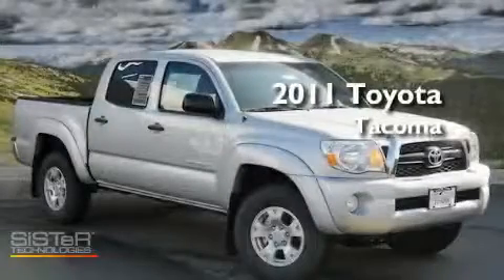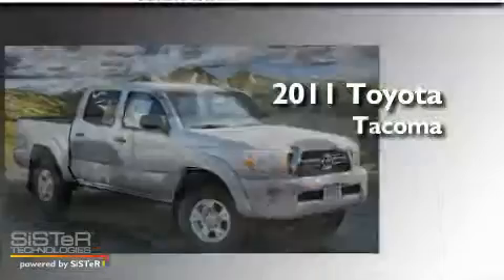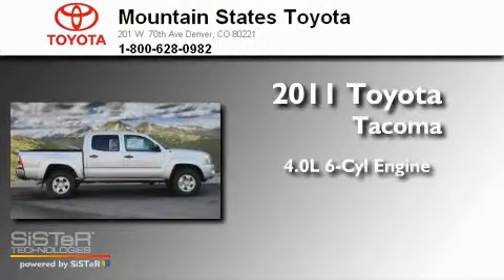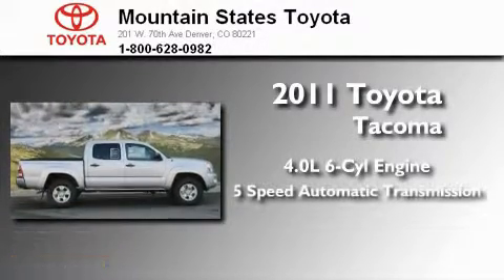2011 Toyota Tacoma Denver CO 80221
Year : 2011
 Make : Toyota
 Model : Tacoma
 Engine : 4.0L V-6 cyl
 Trans . : 5-Speed Automatic
 Exterior : SILVER
 Miles : 12

 201 W. 70th Ave.
 Denver , CO 80221
 2011 Toyota Tacoma Denver CO